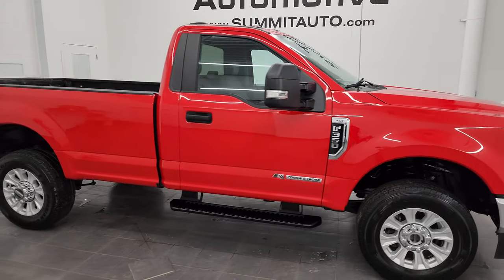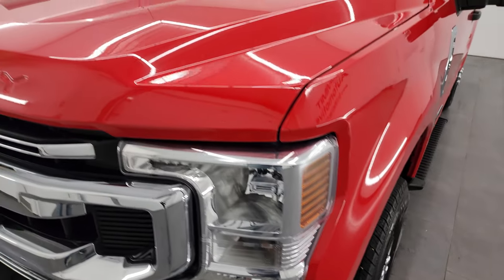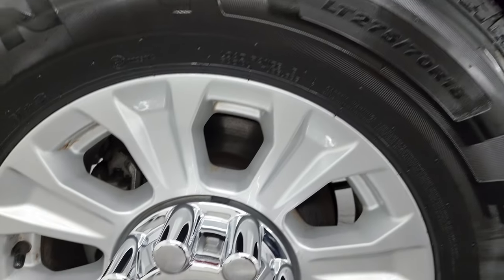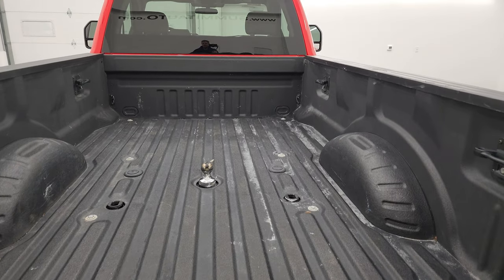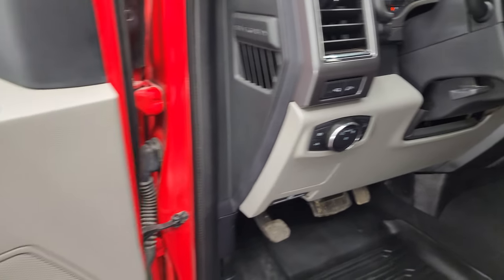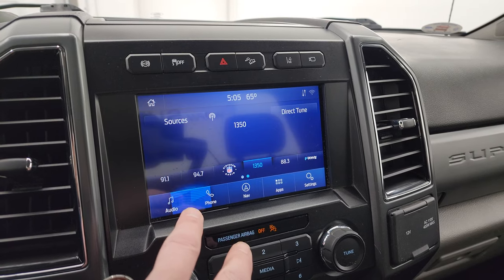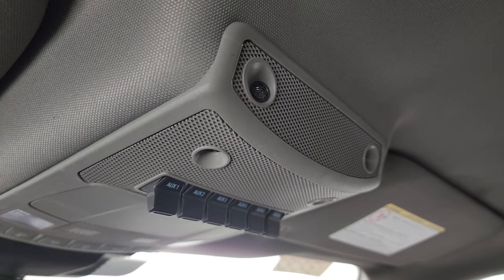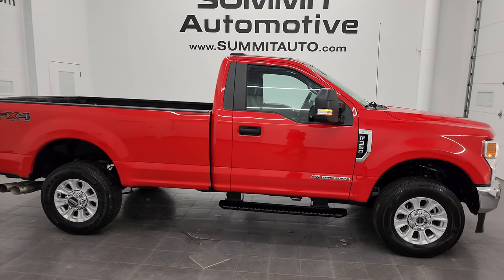2020 FORD F350 REGULAR CAB LONGBOX POWERSTROKE DIESEL RACE RED 4K WALKAROUND 13703Z SOLD!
This 2020 FORD F350 REGULAR CAB LONGBOX POWERSTROKE DIESEL XLT IN RACE RED CLEARCOAT FOR SALE IN FOND DU LAC OSHKOSH WISCONSIN 54935 is the vehicle we did walk around review of today.

Thank you for checking out this video of this 2020 FORD F350 REGULAR CAB LONGBOX POWERSTROKE DIESEL XLT IN RACE RED CLEARCOAT FOR SALE IN FOND DU LAC OSHKOSH WISCONSIN 54935

STOCK: 13703Z
PRICE: $52,999
MILES: 55,077
MAKE: FORD
MODEL: F350
VIN: 1FTRF3BT1LEE44347
LOCATION: FOND DU LAC OSHKOSH WISCONSIN, 54937 TRUCKS ON 41

CLEAN TITLE HISTORY! 6.7 Liter V8 Powerstroke Diesel, 475 Horsepower, 1,050 Lb.-ft Torque, Two Door Regular Cab, Long Box 8 Foot Longbox, Single Rear Wheel SRW, XLT Package, 10 Speed Automatic Transmission, Turn Dial 4x4 Four Wheel Drive 4WD, FX4 Offroad Suspension Package, Factory GPS Navigation System, Reverse Backup Camera Rearview Camera, Cargo Camera Rear View Box Camera, Blind Spot Monitoring with Rear Cross-Path Detection, Lane Departure Warning with Lane Keep Assist, Power Driver's Seat, Non Smoker, Gray Cloth Seats, 40/20/40 Split Front Bench Seating with Center Seat Hidden Storage Compartment, Full Towing Package with Receiver Trailer Hitch, Wiring and Transmission Cooler Tow Package, 5th Wheel And Gooseneck Hitch Prep Package Fifth Wheel Goose Neck, Camper Package with Anti-Sway Bars, Gooseneck Hitch Gooseneck, 6 Upfitter Switches, Factory Brake Controller, Factory Exhaust Brake, Advancetrac with Roll Stability Control Traction Control, HDC Hill Decent Control, 3.55 Gears with Limited Slip Differential, Nexen Roadian CT8 LT275/70 R18 Tires, Painted Alloy Rims Premium Wheels, Four Wheel Disc Brakes, Factory Running Boards, Line-x Spray-in Bedliner, Bedrail Covers, Clearance Lights, Fog Lights, LED Bed Lighting, Reverse Sensors, Securicode Driver Side Doorcode Keyless Entry, Locking Tailgate, Tailgate Step Assist Manstep, Chrome Trimmed Grill, Side Box Tie-downs, AM / FM Radio Tuner, Sirius/XM Satellite Radio Capabilities Sirius / XM, Sync 8" Touchcreen Radio, FordPass Feature, Microsoft SYNC System with Bluetooth, Hands-Free Audio System Blue Tooth, Android Auto Compatible, Apple Car Play Compatible, USB C Jack, USB Jack Portable Audio Connection, Keyless Entry with Factory Remote Start, Adjustable Height Seatbelts, Driver and Passenger Front Air Bags, Side Curtain Air Bags SRS Safety Restraint System, Multi-Function Steering Wheel Controls, Compass, Outside Temperature Display and Mileage Display, Factory All Weather Floormats, Air Conditioning AC, Cruise Control, Power Locks, Power Windows, Automatic Headlights Autolamp, Tilt/Telescope Steering Wheel, 110V / 400W Auxiliary Power Outlet, 5 Year / 60,000 Mile Remaining Powertrain Factory Warranty, Whichever comes first, Race Red, Very clean inside and out! This is one of the sharpest 2020 Ford F350 Regularcab longbox 1 ton trucks on our lot! Make your move before this super clean 4wd is gone!

STOCK: 13703Z
PRICE: $52,999
MILES: 55,077
MAKE: FORD
MODEL: F350
VIN: 1FTRF3BT1LEE44347